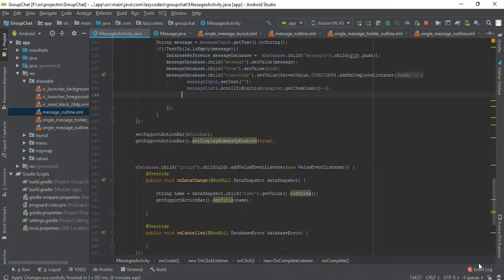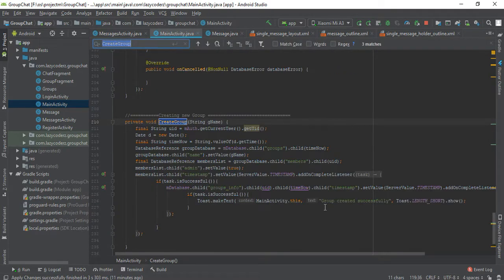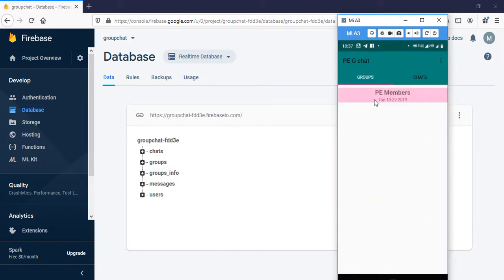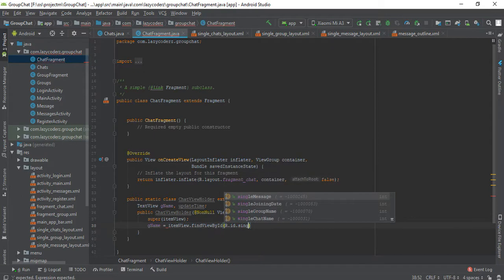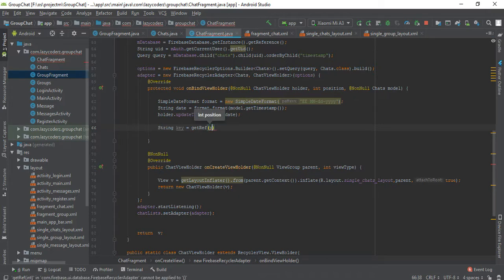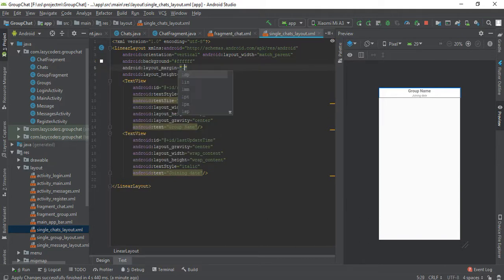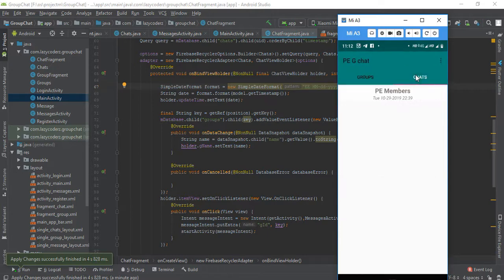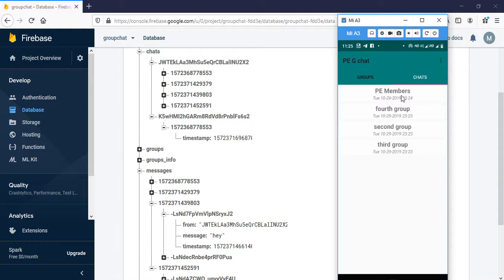Group Chatting application part 12 Creating Chats while messaging and extracting chats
This video demonstrate how we could make group chatting application using android, firebase.
join our telegram channel and group discussion and ask question me or @pnestudio